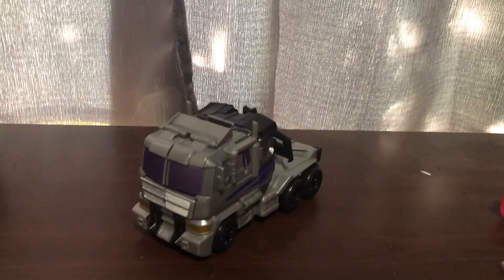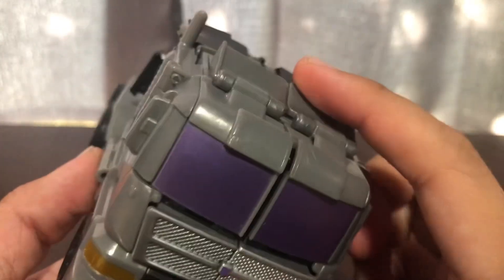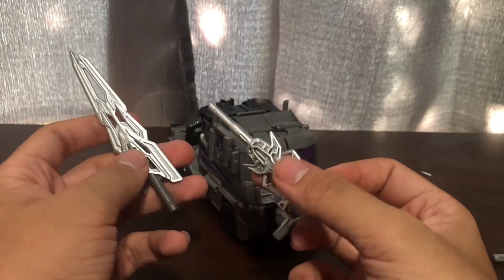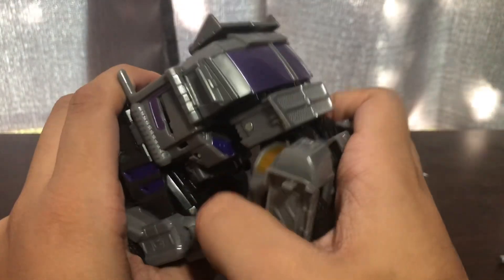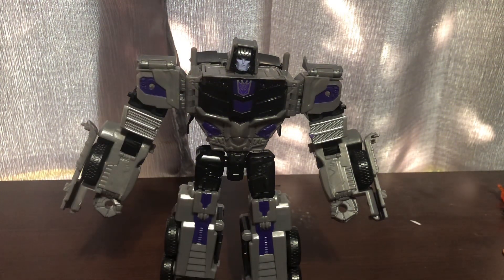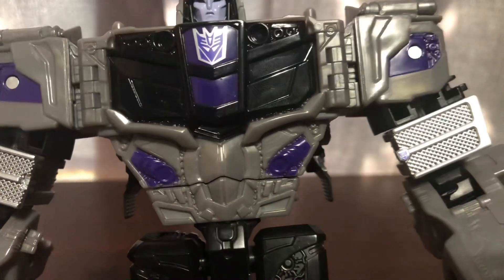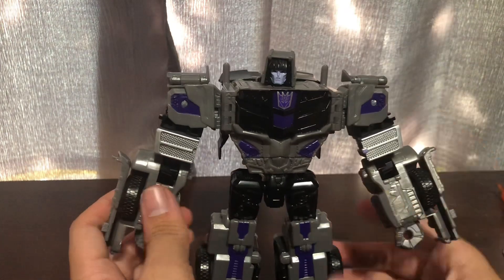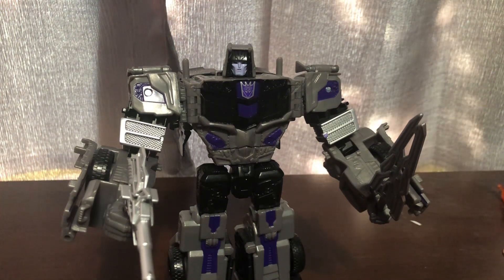(Almost all grey)transformers Combiner wars Motormaster